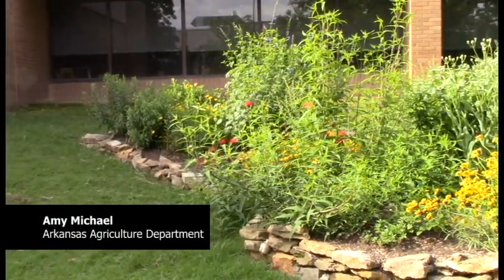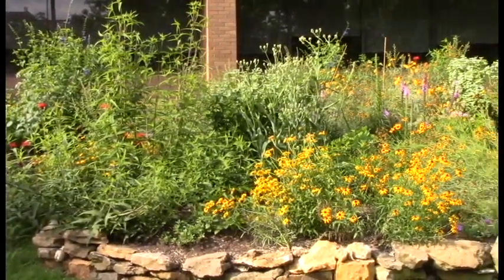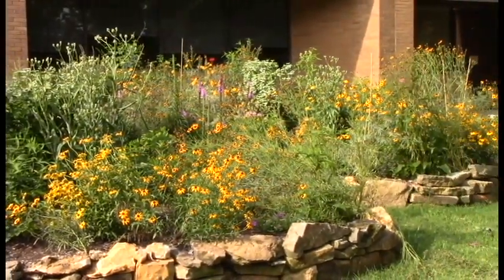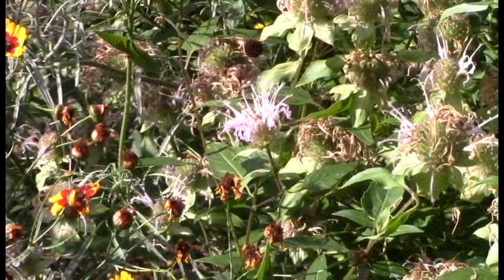Arkansas Agriculture Department Pollinator Garden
It's National Pollinator Week June 17 - 23, 2019. Our new pollinator garden is blooming, so we met with the state employees responsible for its construction as well as some state Entomologists to discuss its importance for our native pollinator insects.

For more information about local pollinators and planting Arkansas native plants, see this comprehensive guide to Selecting Plants for Pollinators from the Pollinator Partnership and the
North American Pollinator Protection Campaign (NAPPC) courtesy of the University of Arkansas Extension Service.

Want to help Monarch Butterflies? Here is a great resource for planting native plants that attract Monarch Butterflies and other local pollinators from the Arkansas Monarch Conservation Partnership.